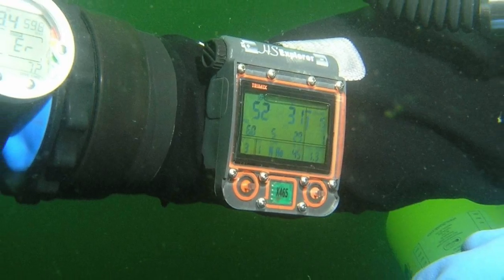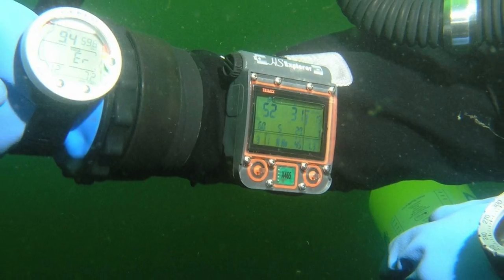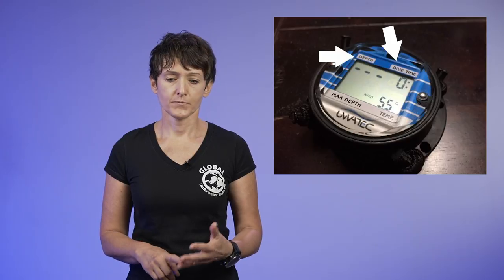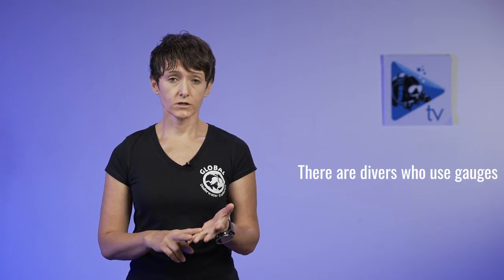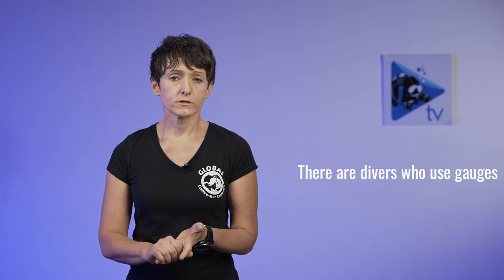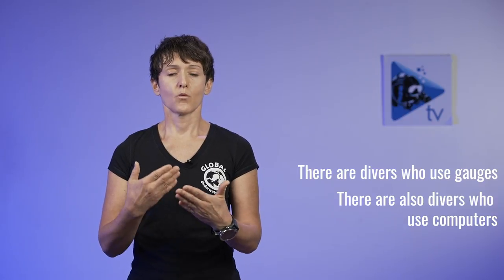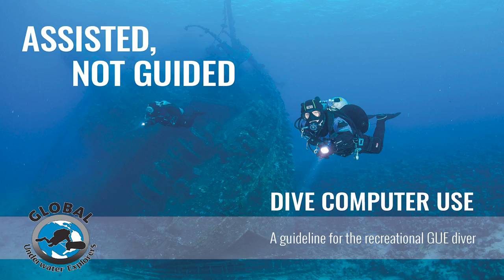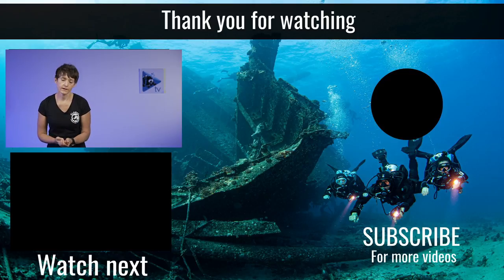Dive Computer VS Dive Gauge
Should you forget about using a dive computer? Can you plan your dives effectively with "only" a dive gauge? Maybe you should use both? Where does GUE stand on the use of Dive Computers?
Dorota is back with a new edition of VS Monday to answer these important questions and talk more in depth about the efficient use of computers and gauges.

Jump to specific sections:
0:00 Intro
0:55 Gauge vs Computer
1:55 Why is GUE Sceptical about Dive Computers
8:13 Are GUE divers only allowed to use gauges?
12:04 Is there a secret trick GUE divers use?
17:39 BONUS: why to use computer on right hand?

VIDEO CREDITS:
On screen: Dorota Czerny
Photos: Pexels, Shutterstock
Post Production by Nico Lurot
A-Roll: Sima Performing Arts